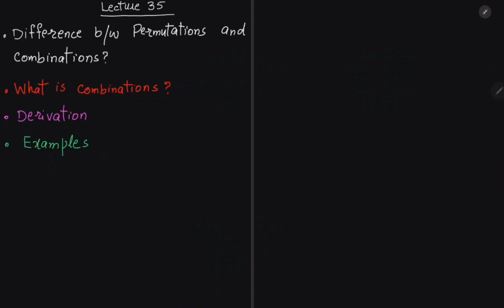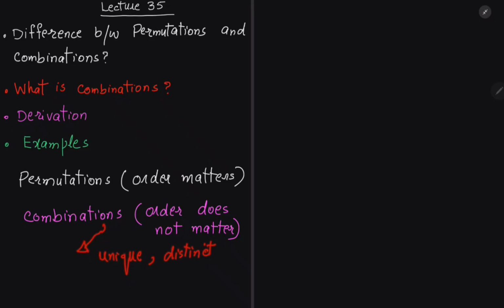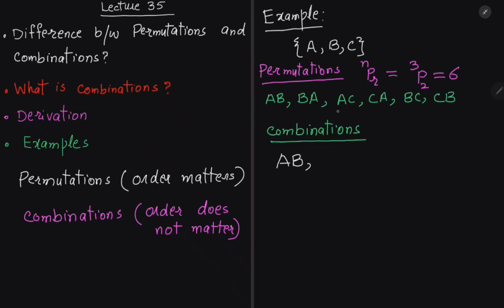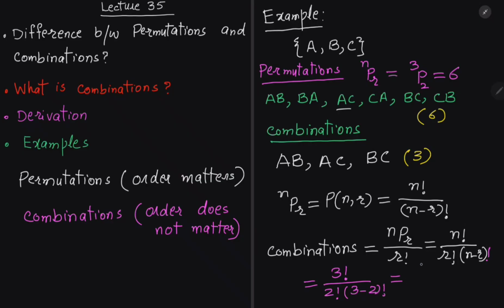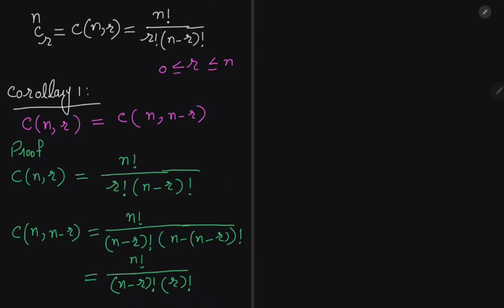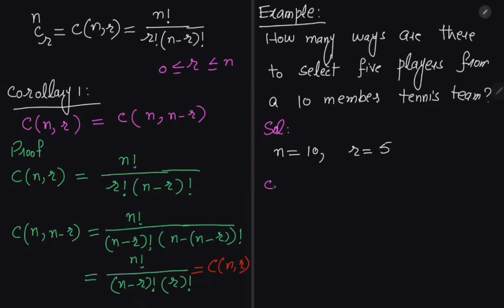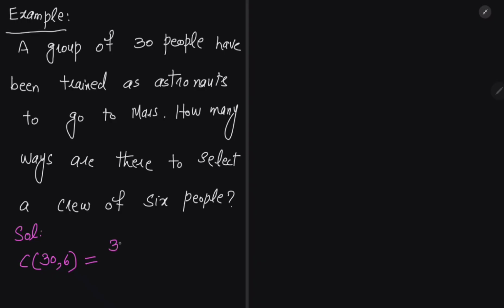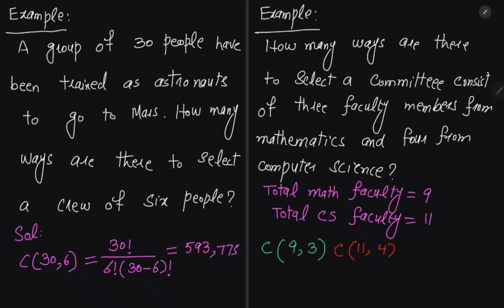What is Combinations?| Lecture 35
In this video I talk about combinations.